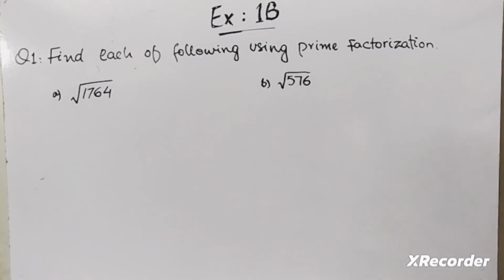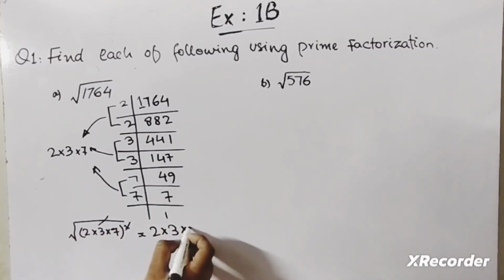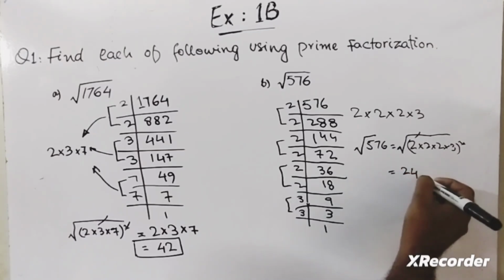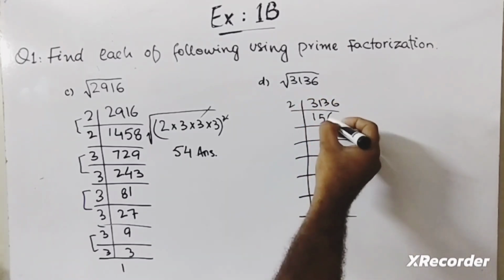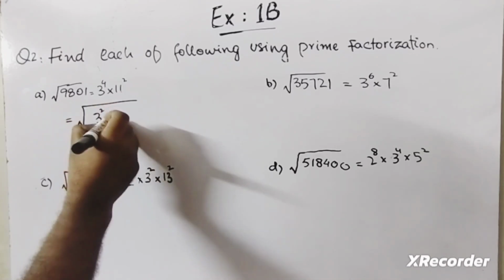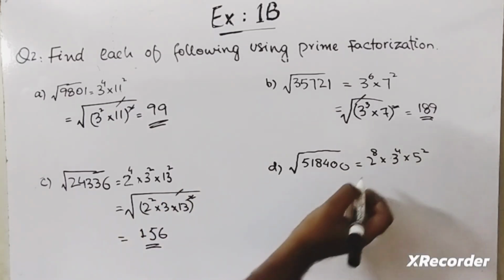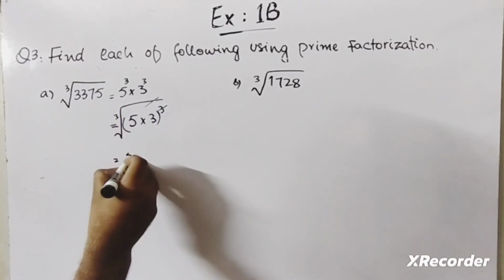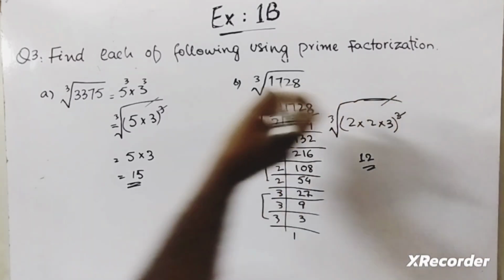Think New Syllabus Mathematics Ex 1B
Think New Syllabus Mathematics Ex 1B Q1-3